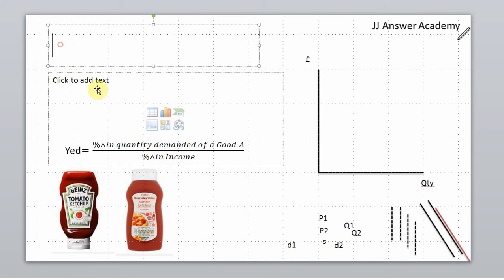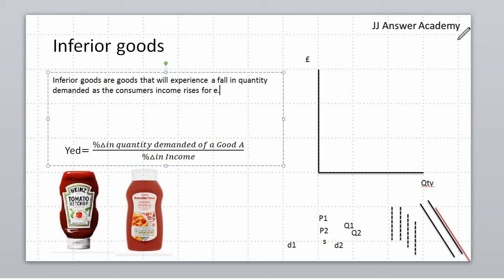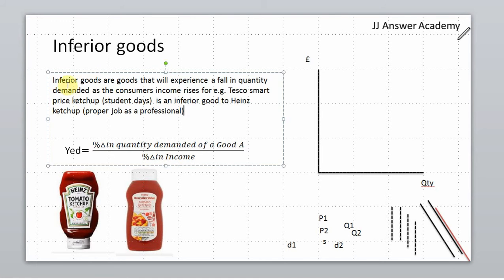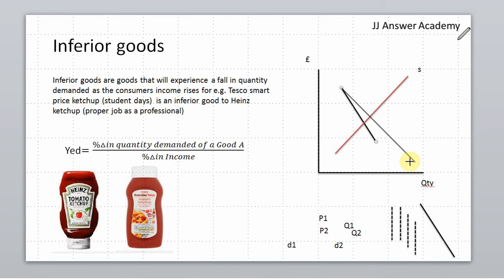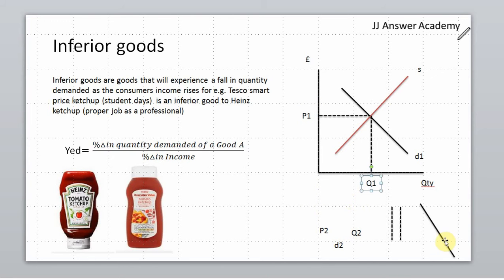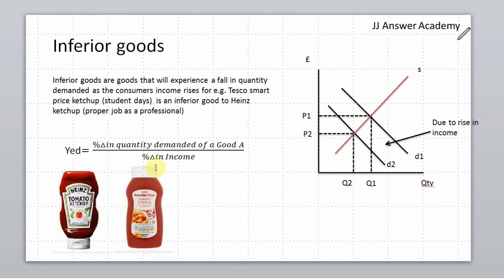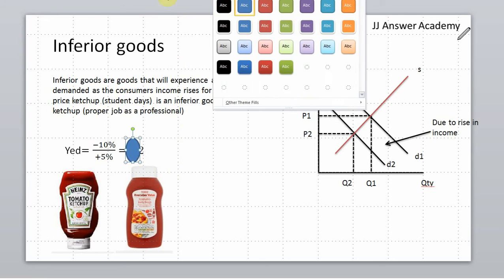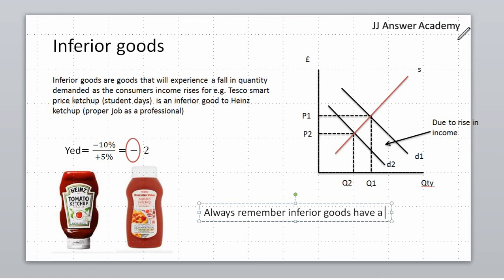2 Inferior goods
This video talks about characteristics of inferior goods - comparing Tesco smart price to Heinz ketchup. A diagram has been explained along with Yed (Income elasticity of demand) of it.